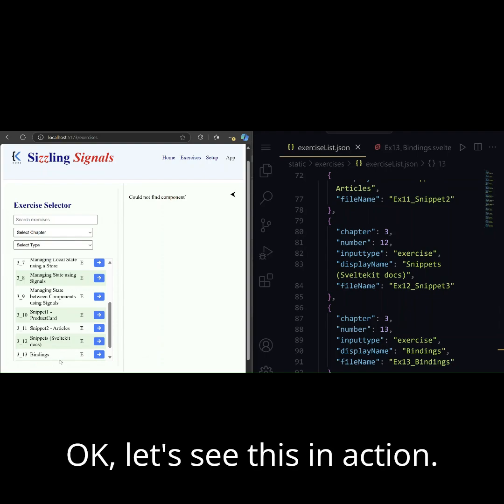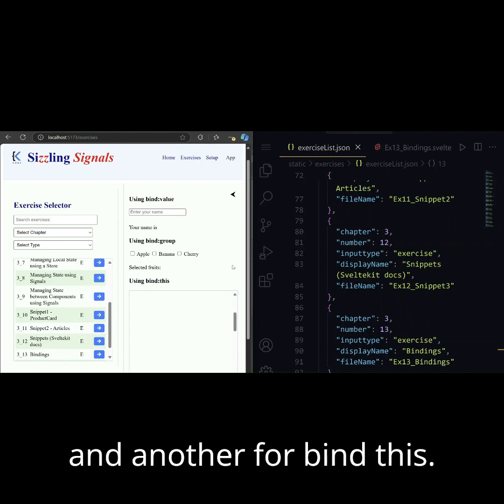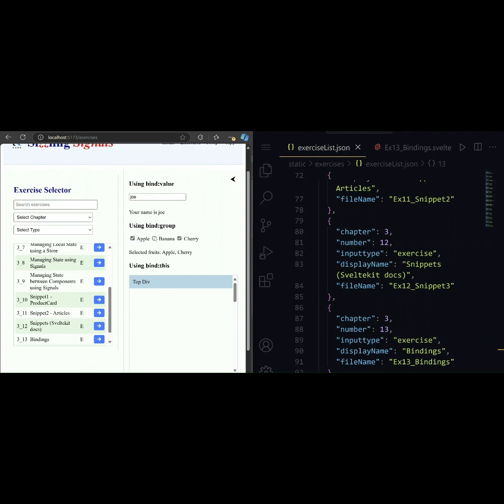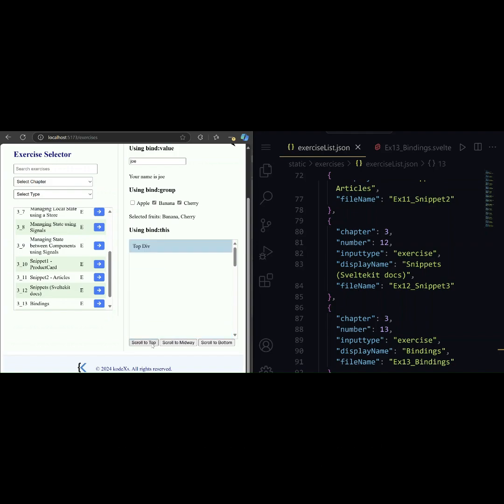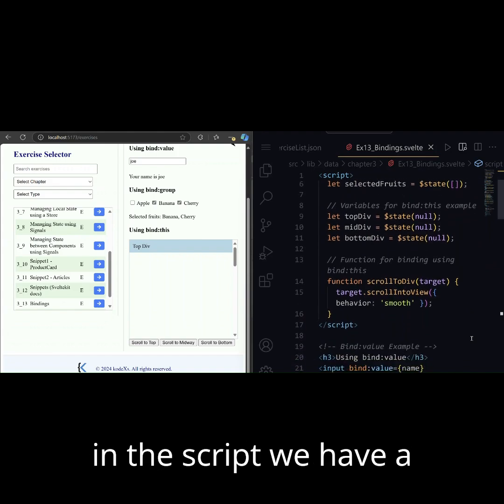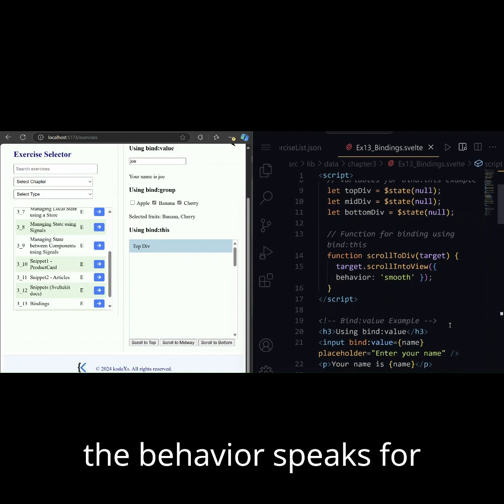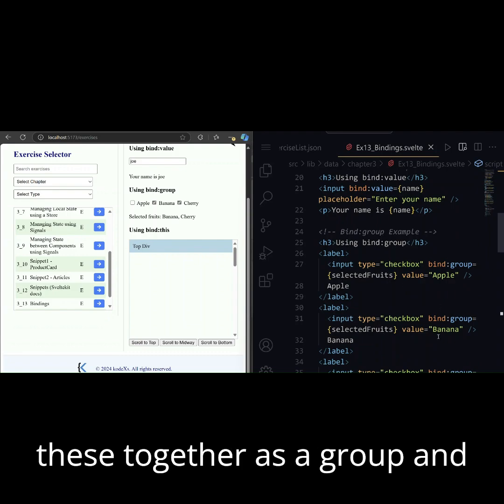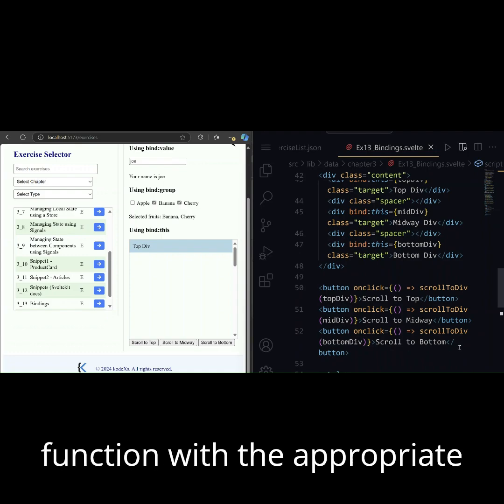Sizzle : Chapter 3 - Exercise 13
Bindings